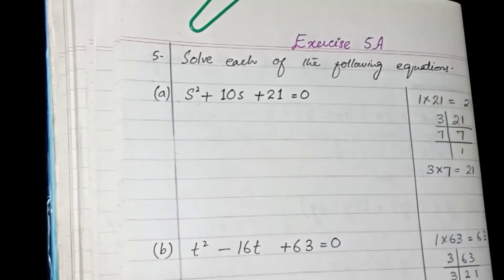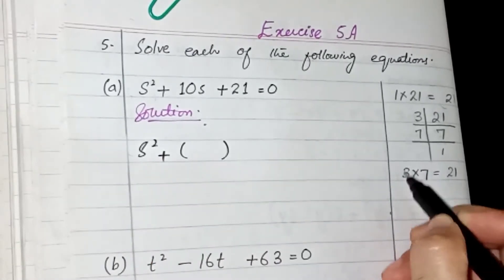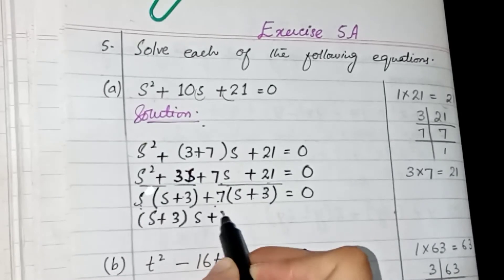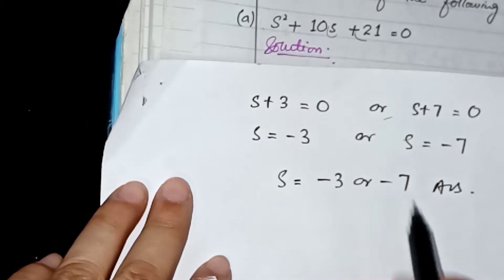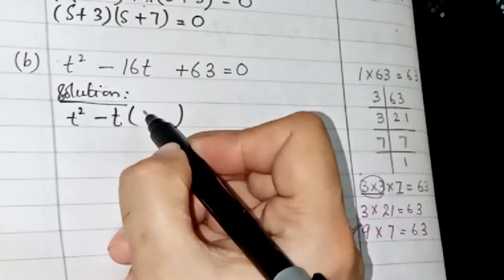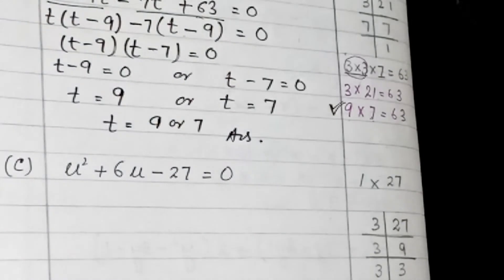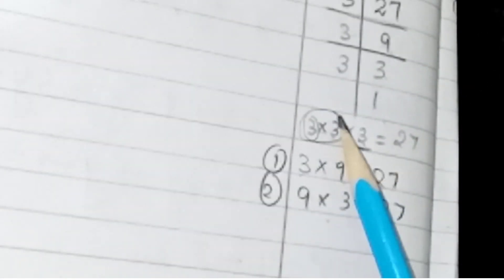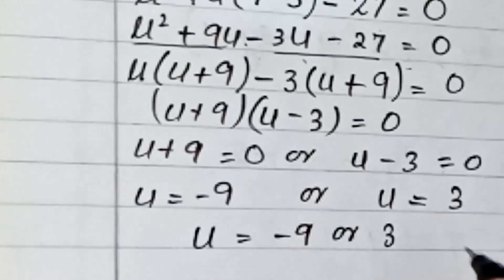Exercise 5A, Q5, D maths, book 2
Factorization by splitting the middle term
New syllabus mathematics 7th edition